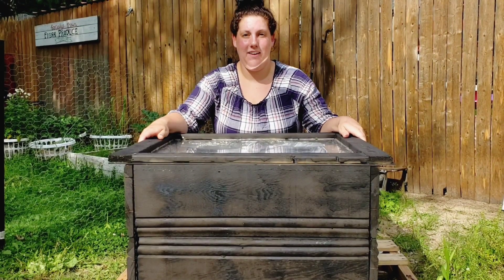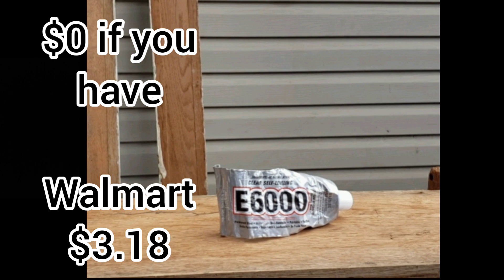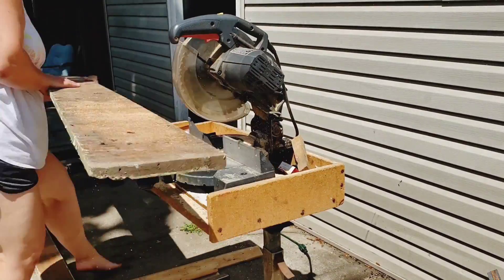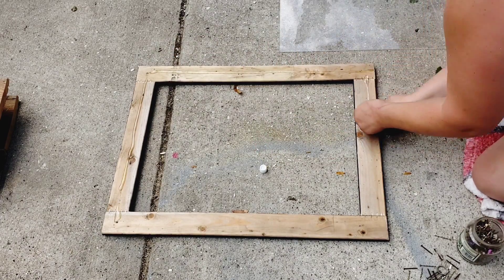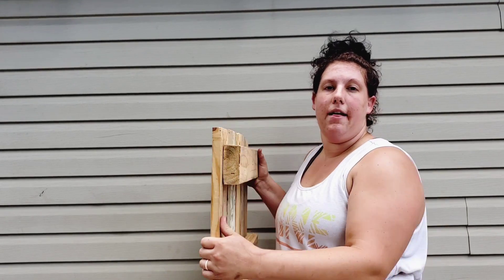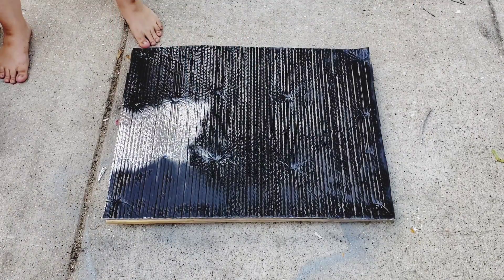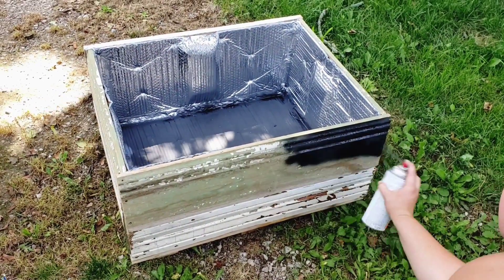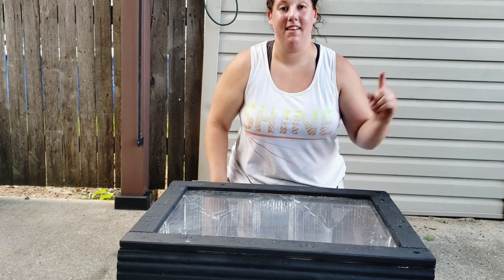The BEST $35 DIY Sun Solar Oven - Easy To Make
Manufactured solar cookers can cost in the hundreds of dollars, but you can build one yourself and adjust it to suit your needs for around $35 (or sometimes a little more).

I have read a lot about these ovens and some say the inside should be all black. Some say it should be reflective. One scientific study said either one works.

So that's why I handmade this oven, without any blueprints or instructions to follow. I decided I would do the bottom black to absorb the heat and the sides reflective to reflect the sun's rays around the inside.